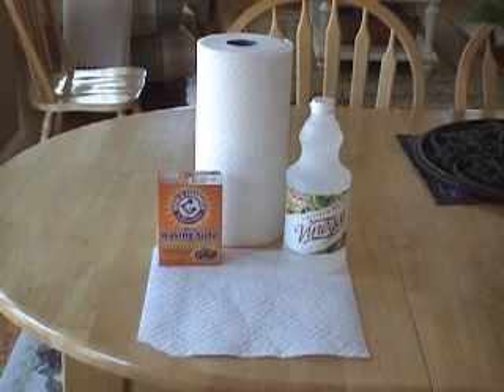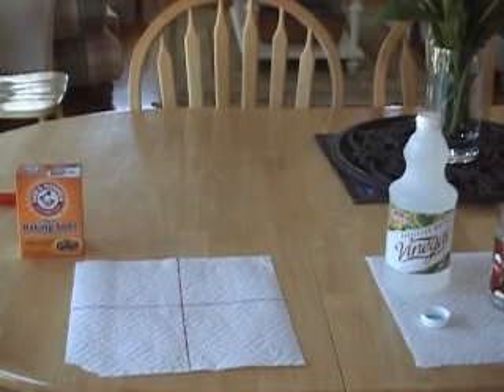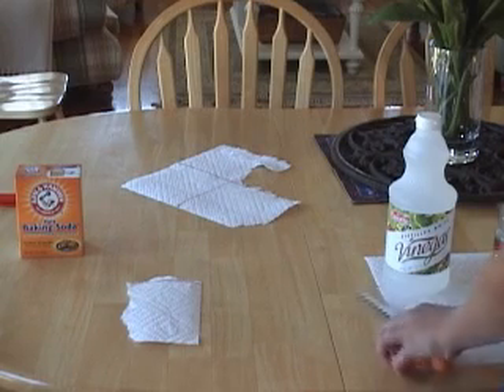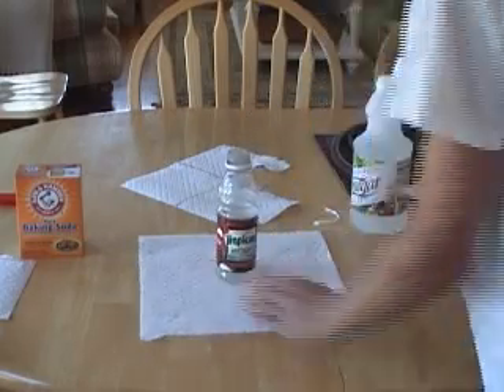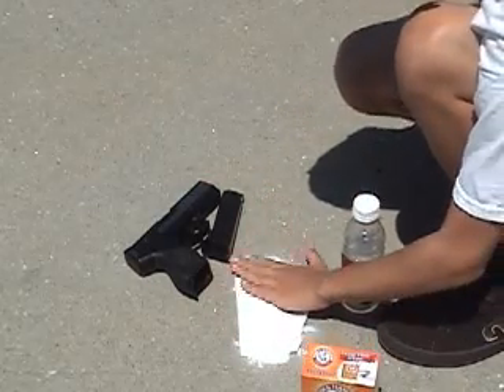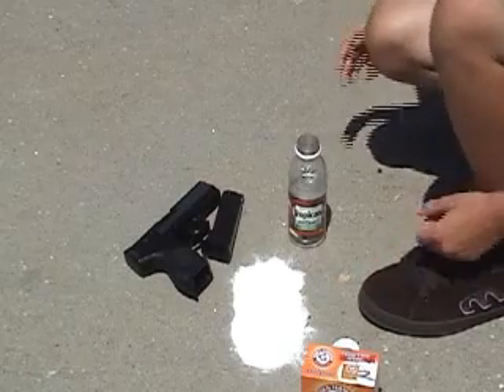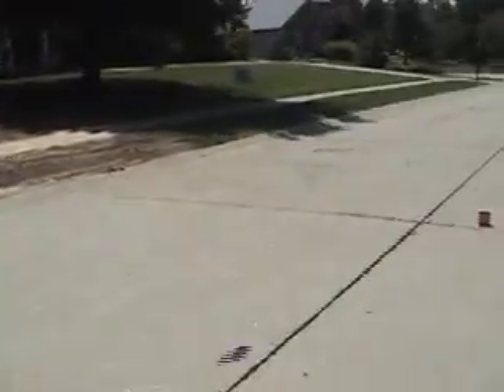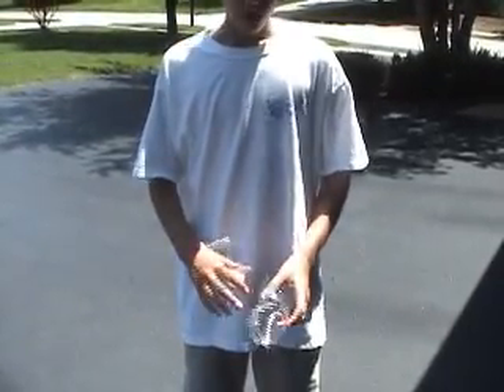Vinegar and Baking Soda in a bottle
In this video we show you how to make your very own baking soda and vinegar bomb. Sorry if it is slow at times but we wanted to make sure we explained everything.
If it didn't sound loud in the video the police came minutes later hearing reports of gunshots from the neighbors